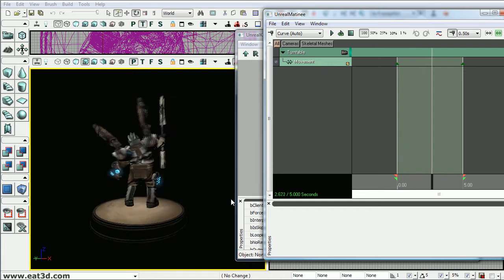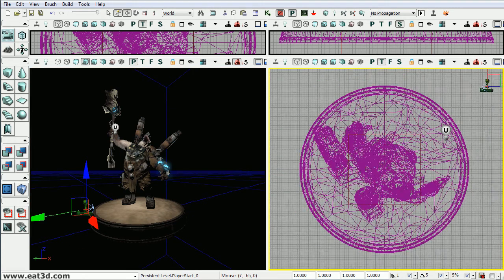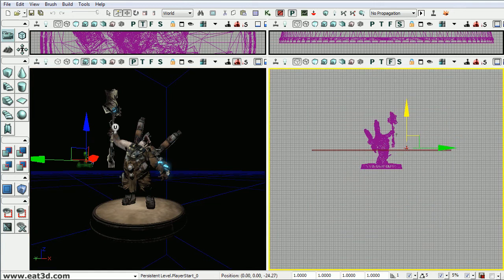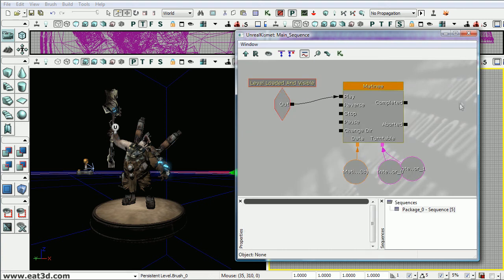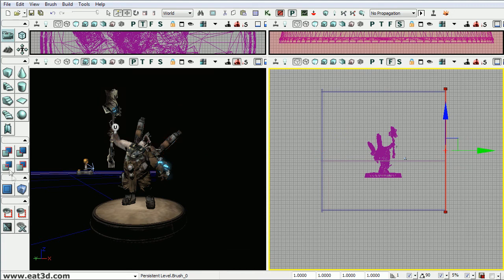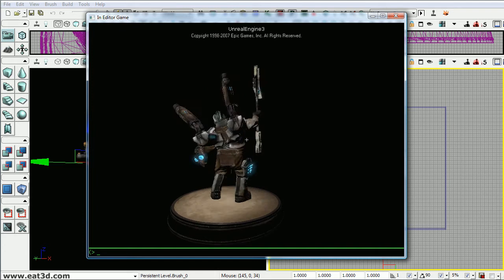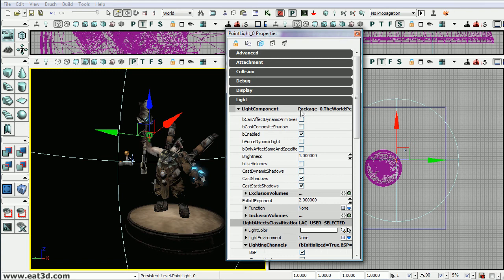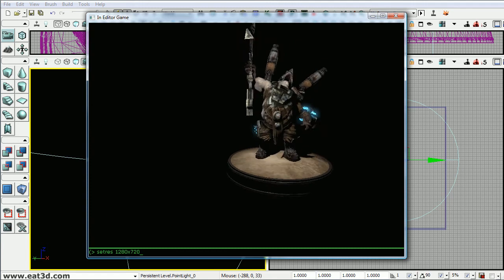Eat3D Creating a turntable in UE3 Part 2 of 2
In this demonstration we explore how to create a turntable animation in Unreal Editor 3 for your portfolio.

Includes:
- Placing the objects in the scene
- Rotating meshses using Kismet
- Using the curve editor in Kismet
- How to apply lighting to dynamic objects
- Getting the turntable to work in PIE

Please consider supporting Eat 3D by purchasing a HD version of this video that comes with the project files.
The purchased version comes with 1 HD MP4 file at 1280x720, 2 maya scenes, and textures as seen in the video. $3.99